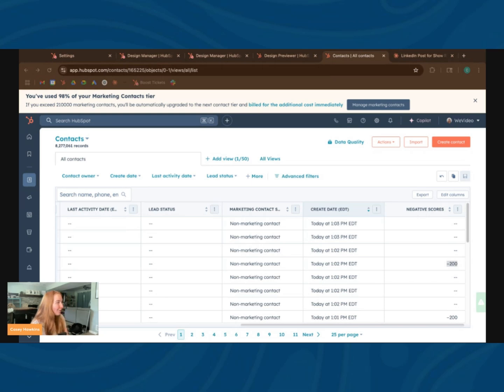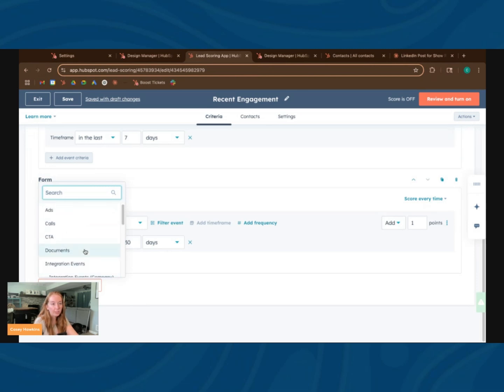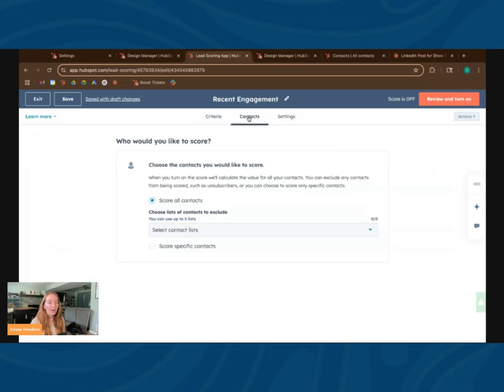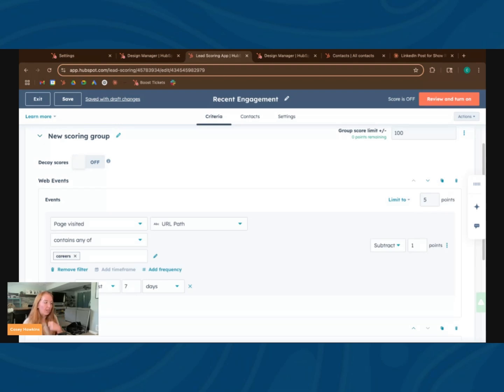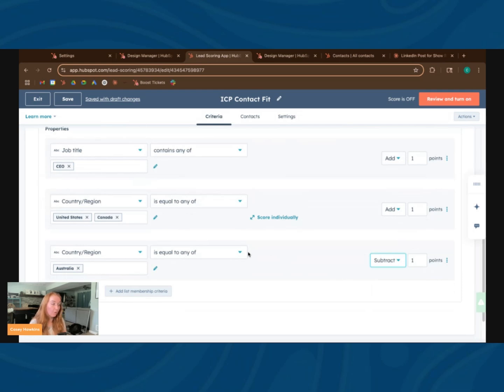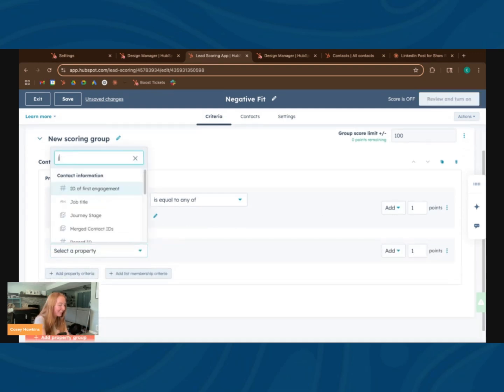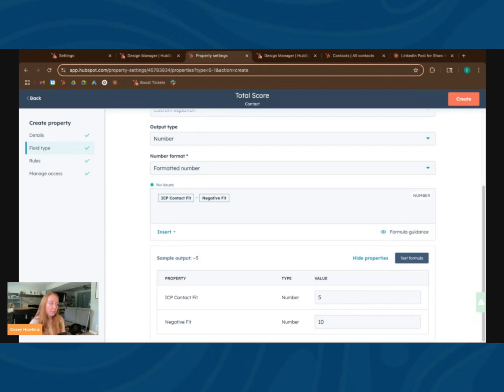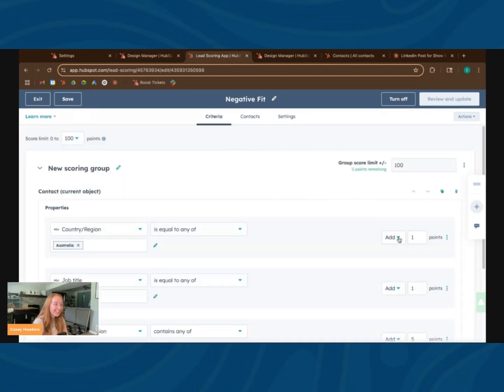What Happened to HubSpot Negative Scores? HubSpot's New Scoring Tool Explained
Negative scores aren’t gone—but they definitely don’t work the same way. If you’ve been wondering why your disengaged contacts aren’t showing up with low scores anymore, or how to handle disqualification logic in the new system, this one's for you.

Optimize, automate, and grow with expert HubSpot guidance.